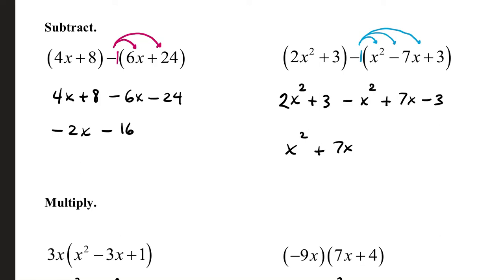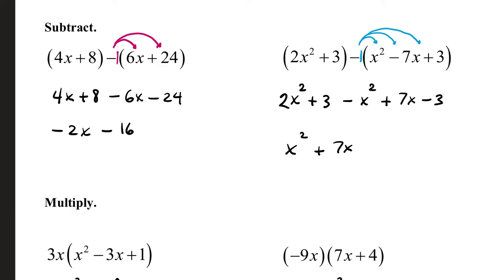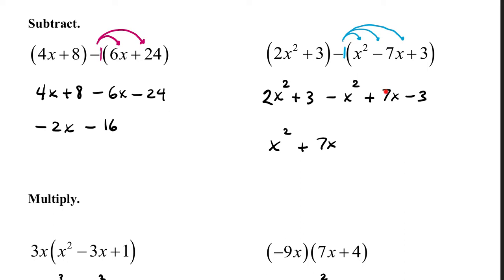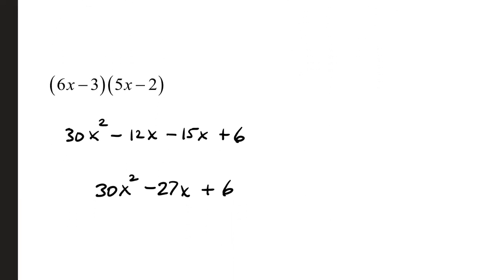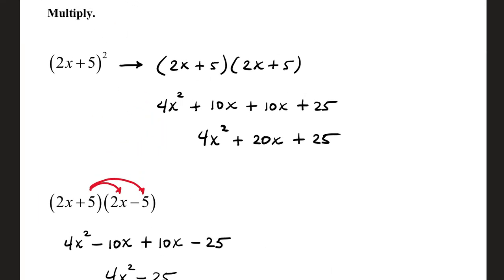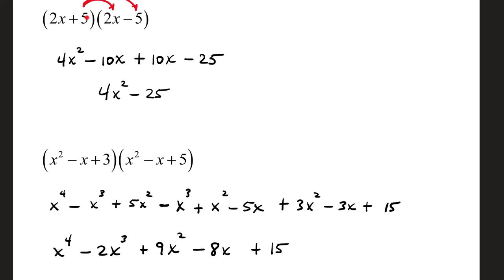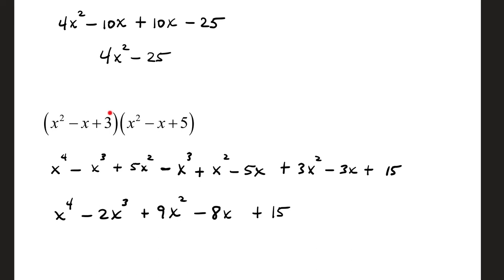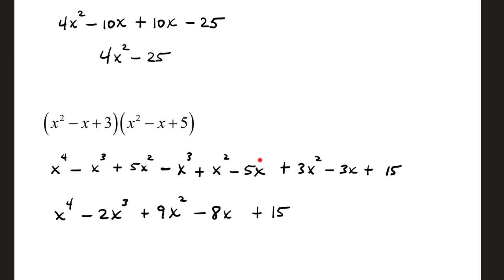Exponents, Radicals, and Operations with Polynomials 2